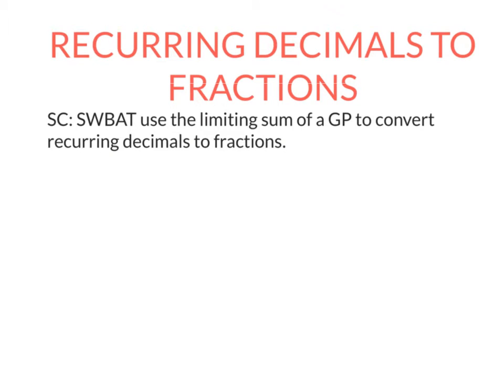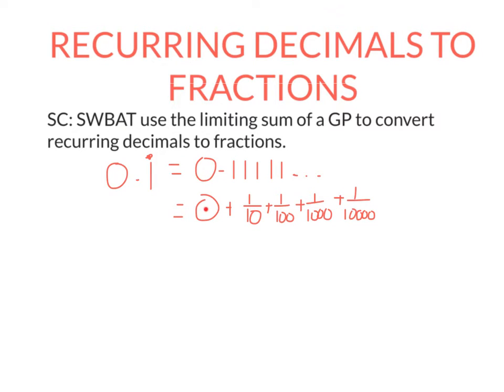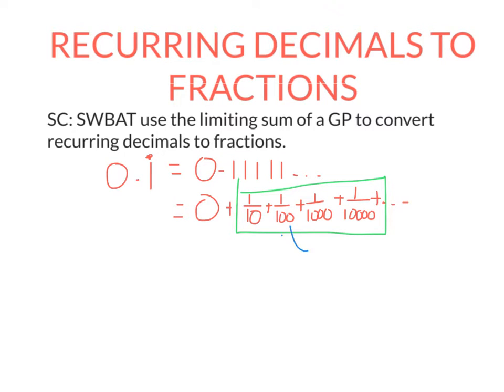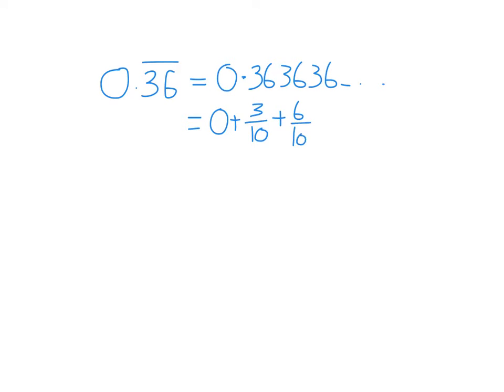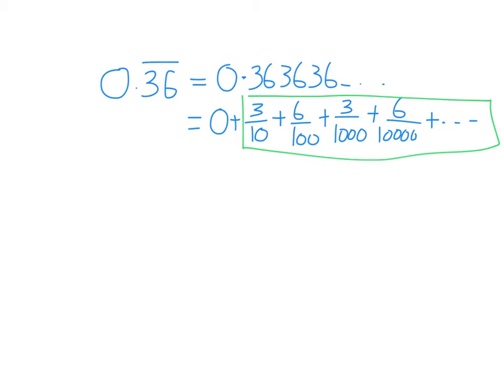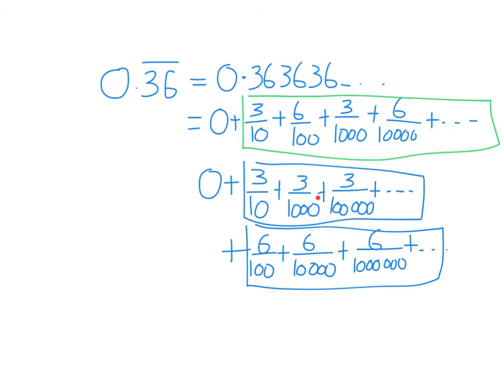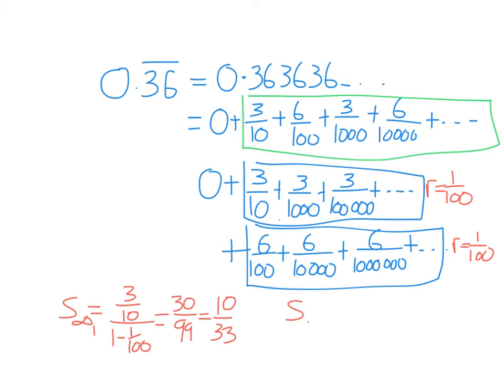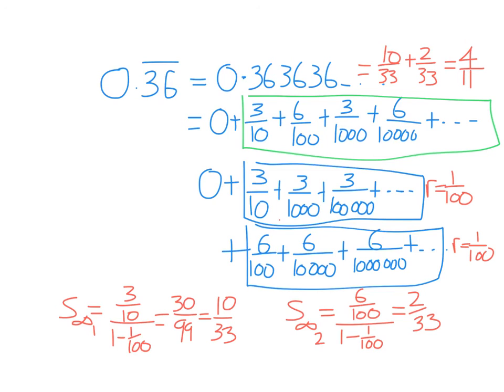MM Recurring Decimals